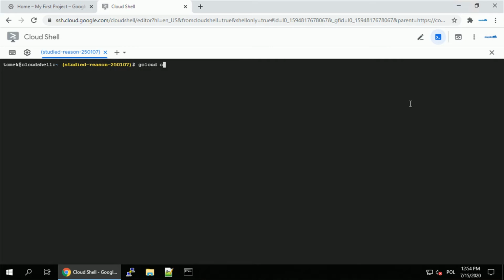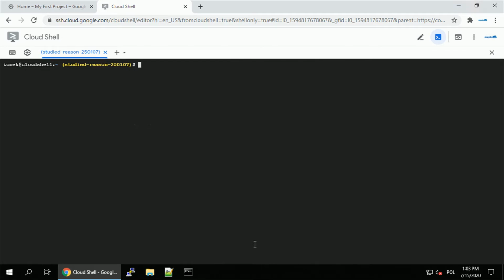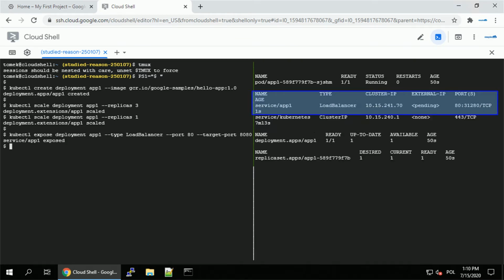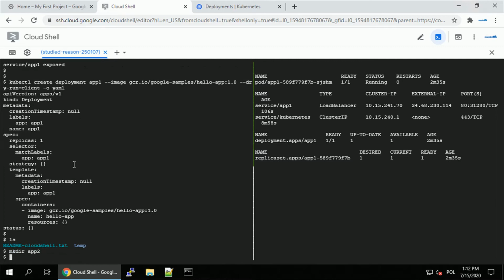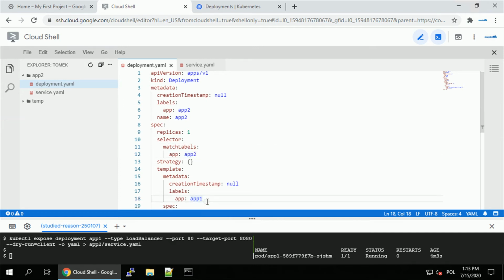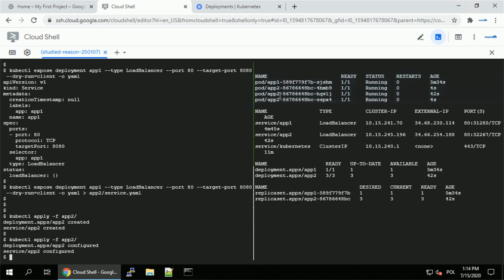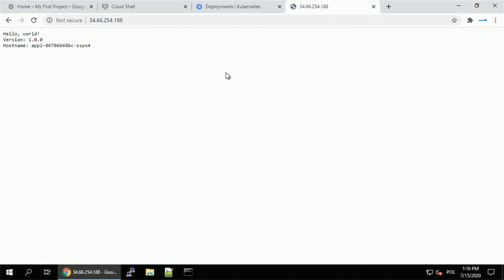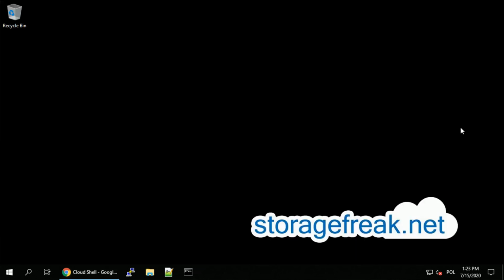Kubernetes - imperative vs declarative! kubectl for beginners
In this video I want to show you how you can manage your resources in Kubernetes both by imperative and declarative approach. The content and case used in the examples are intended for beginners.

I will create a simple deployment and expose it to outside world first via imperative commands, and later do the same with declarative commands.
If you want to learn more about Kubernetes Object Management check out this article

The 'trick' I mentioned for generating the yaml files is to 'dry-run' the command, for example
1) This command will create a deployment with nginx image:

$ kubectl create deployment nginx --image nginx

2) This command will only print the yaml on screen, with no execution:
$ kubectl create deployment nginx --image nginx --dry-run=client -o yaml

By the way, there are more and more interactive Kubernetes playgrounds online, just google it :) In my example I used Google Cloud, which is always a good option as well.